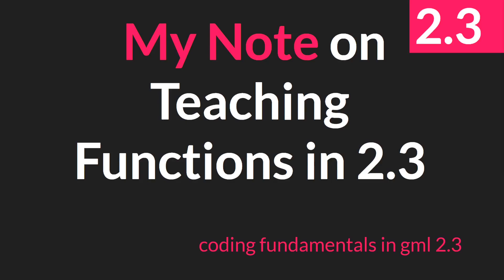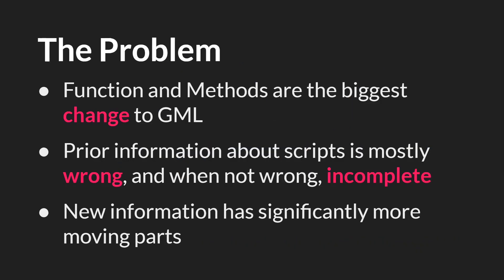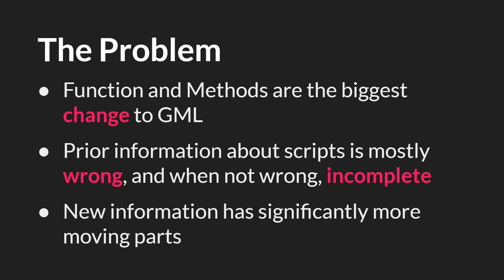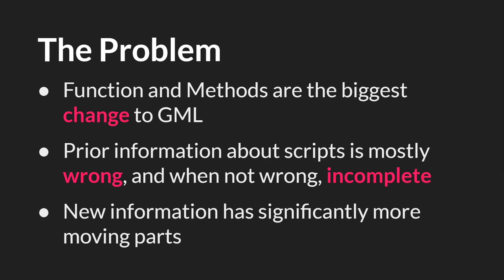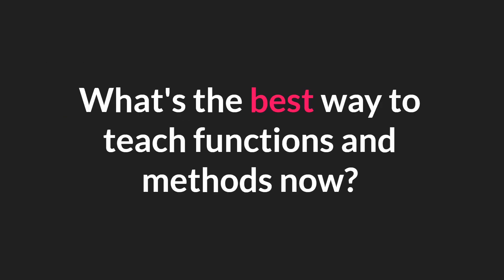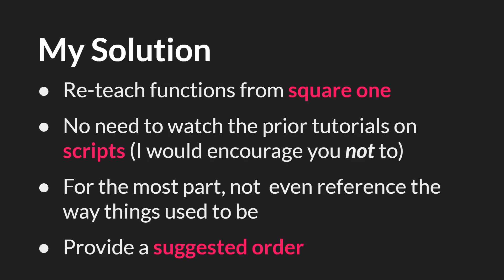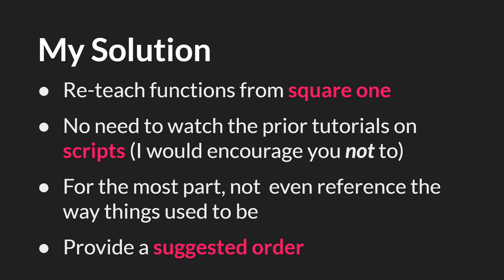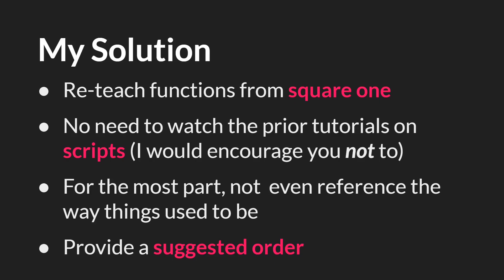My Note on Teaching Functions and Methods [GameMaker Studio 2.3]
A short video about the upcoming tutorials on functions and methods in GameMaker Studio 2.3 in the Coding Fundamentals in GML Tutorial Series.

0:00 The Problem
0:58 My Solution